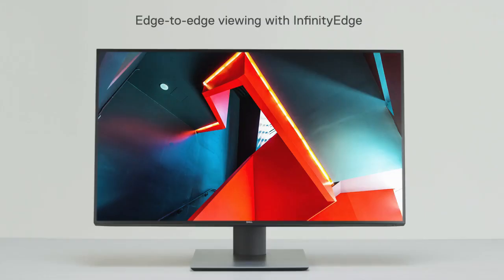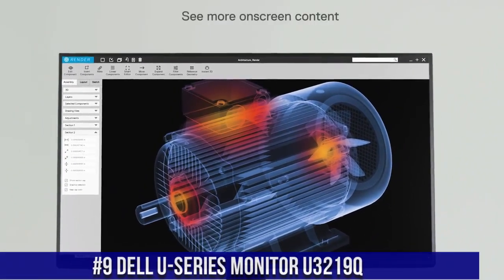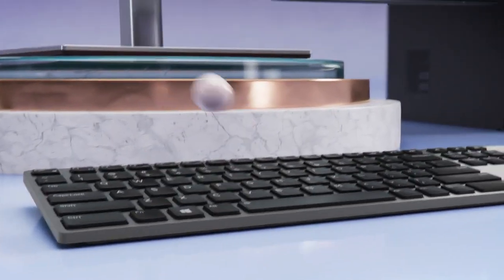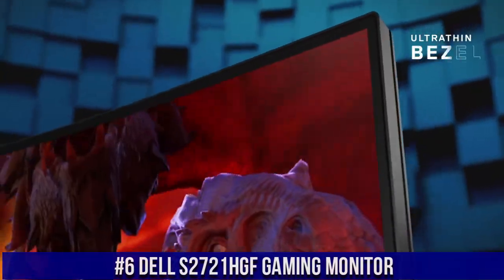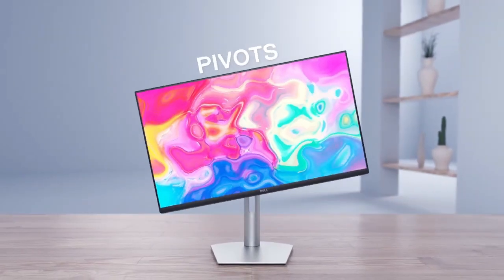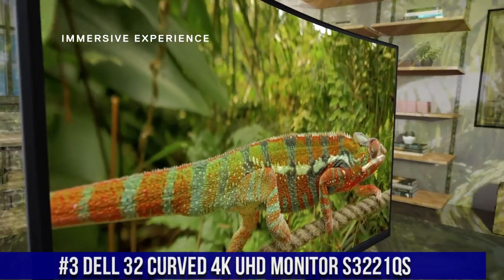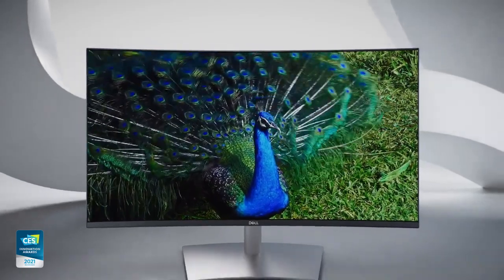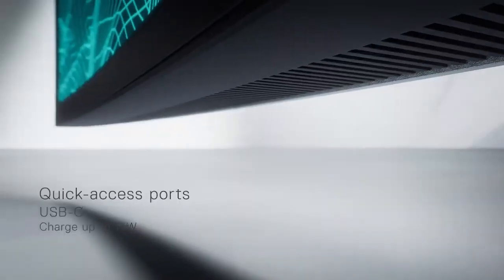Top 10 Dell Monitors 2024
Are you looking for the best Hasselblad Cameras of 2024? These are some of the top 10 Hasselblad Cameras we found so far:

✅10. Dell 34 Curved Gaming Monitor S3422DWG
✅9. Dell U-Series Monitor U3219Q
✅8. Dell UltraSharp 34 Curved USB-C Hub Monitor U3421WE
✅7. Dell U3419w Ultrasharp 34-Inch WQHD 3440x1440 Curved IPS USB-C Monitor
✅6. Dell S2721HGF Gaming Monitor
✅5. Dell S2722DC 27 USB-C Monitor
✅4. Dell Ultra Sharp U2720Q 27 Inch 4K UHD LED Backlit LCD IPS USB-C Monitor
✅3. Dell 32 Curved 4K UHD Monitor S3221QS
✅2. Dell U4021QW Ultra Sharp 40-inch Curved WUHD Monitor
✅1. Dell Ultra Sharp U3821DW 37.5 Curved Screen LCD Monitor